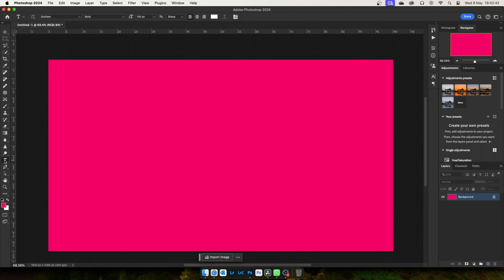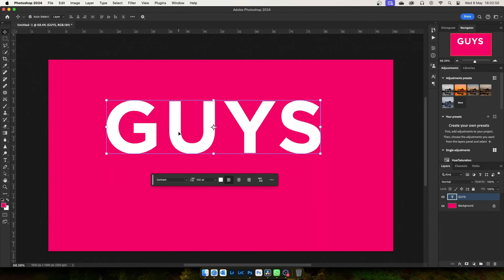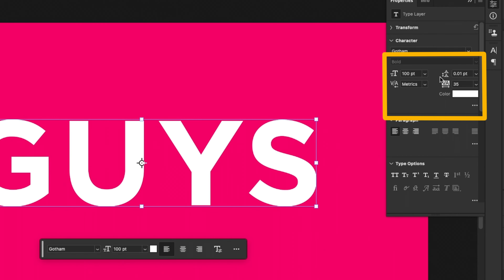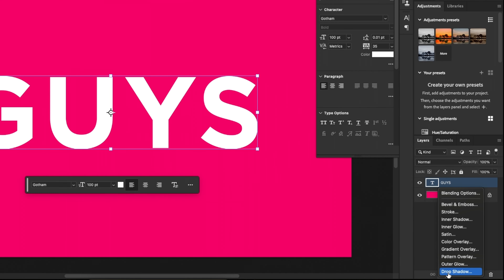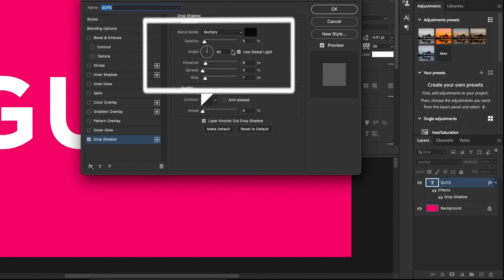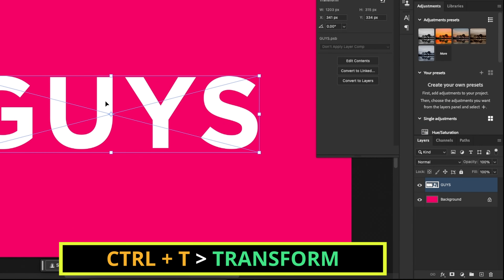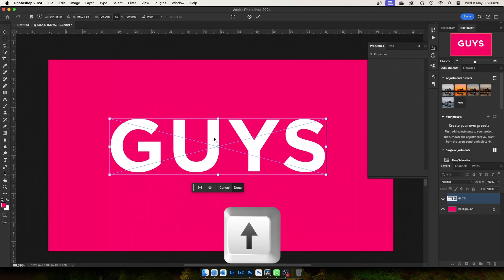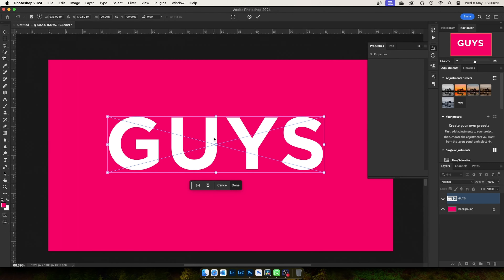Easy 3 D Text Effects in Photoshop 2024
In this video we are going to learn about Easy 3 D Text Effects in Photoshop 2024

We're passionate about graphic design and video editing, and we're here to help you take your skills to the next level. Whether you're a seasoned pro or just starting out, we've got tutorials, tips, tricks, and project breakdowns using industry-standard software like:

Blackmagic Design DaVinci Resolve
Adobe Premiere Pro
Adobe Photoshop
Adobe Lightroom

We upload new videos regularly, so you'll never miss out on the latest trends and techniques.

P.S. Let us know what kind of content you'd like to see in the comments below!